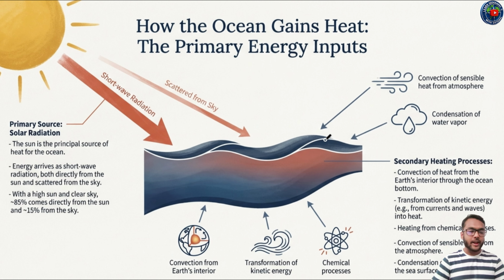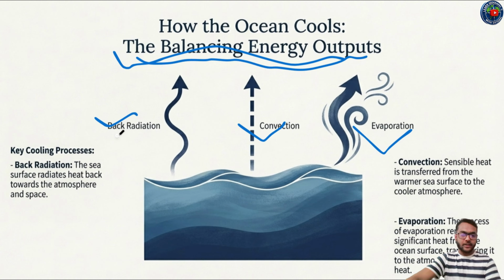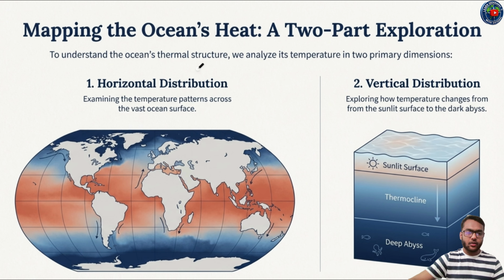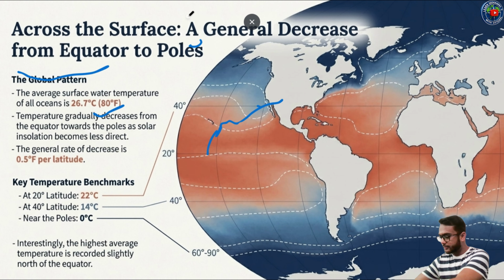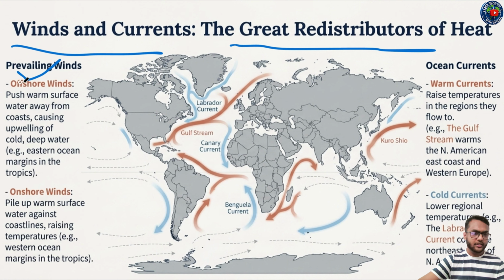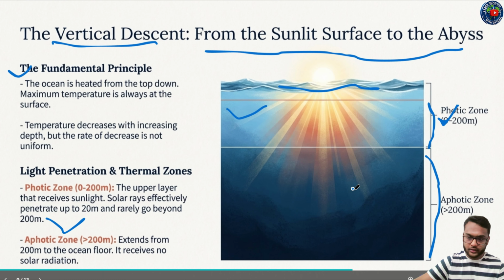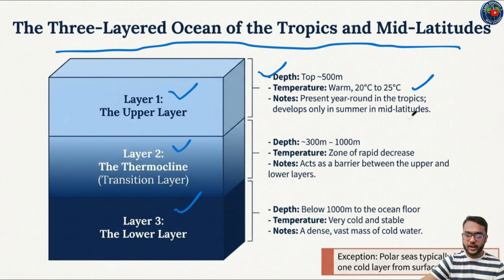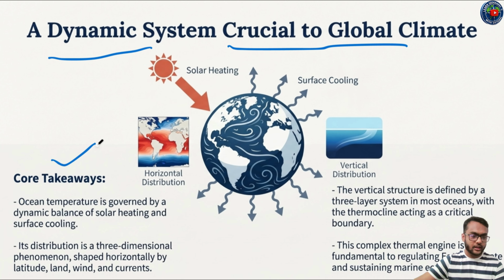Ocean Temperature | UGC NET JRF | (Unit 3 - Oceanography) | Geography | 2026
Ocean temperature is a fundamental concept in Oceanography and plays a crucial role in controlling ocean circulation, marine ecosystems, climate systems, and weather patterns. In this lecture, we discuss ocean temperature distribution in a clear, exam-oriented manner, specially designed for UGC NET / JRF Geography (2026) aspirants.

🎯 Best for:
 • UGC NET & JRF Geography 2026
 • State Eligibility Tests (SET)
 • PG & PhD Geography students
 • Competitive exams with Physical Geography syllabus

📌 Concepts are explained with simple language, diagrams (where required), and exam-focused points.